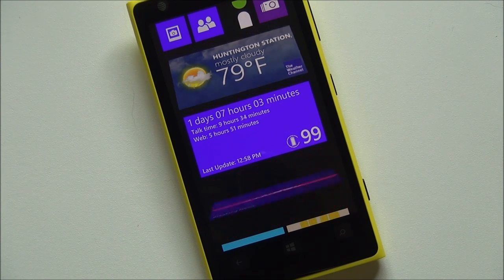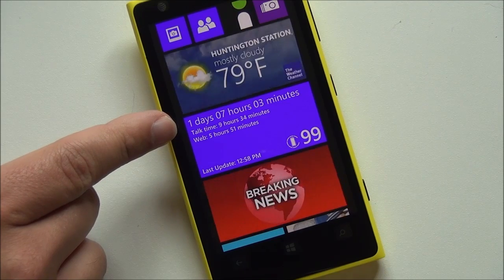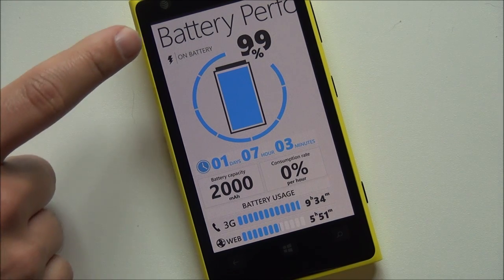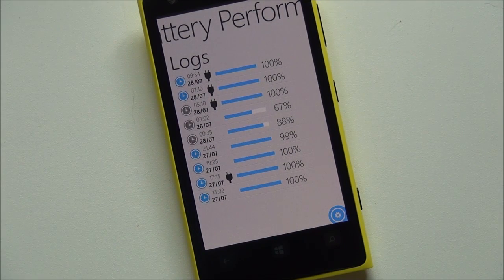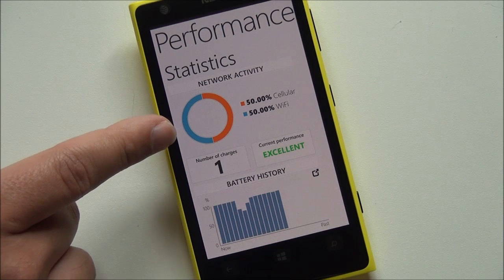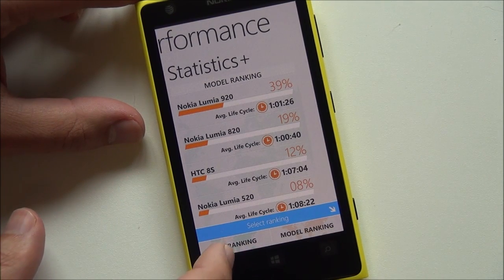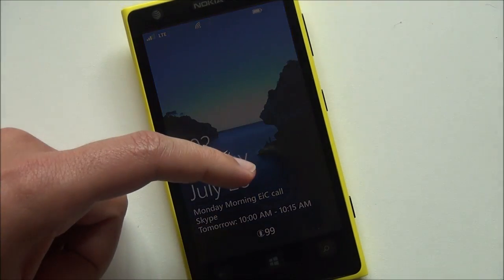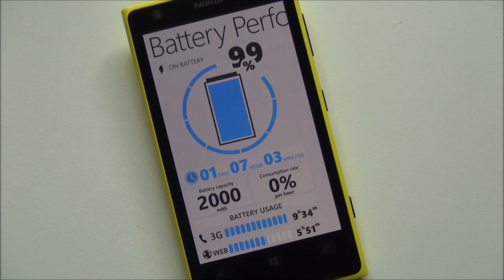Quick Review: Battery Performance for Windows Phone 8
Curious about your battery level? Battery Performance may be your app then. Watch for our video tour of the main features.